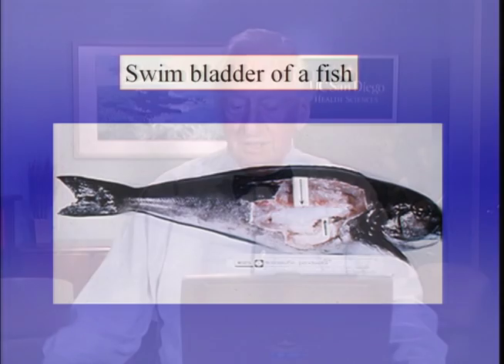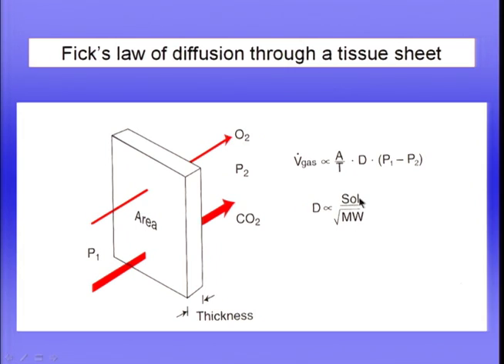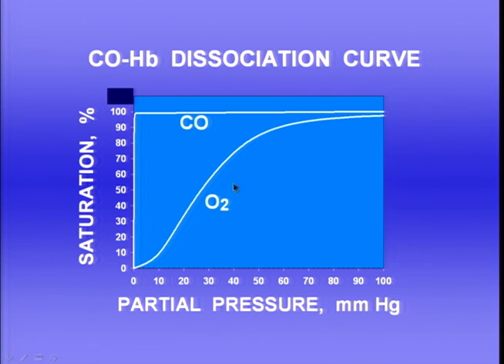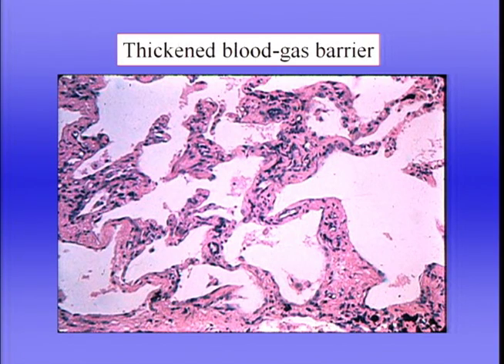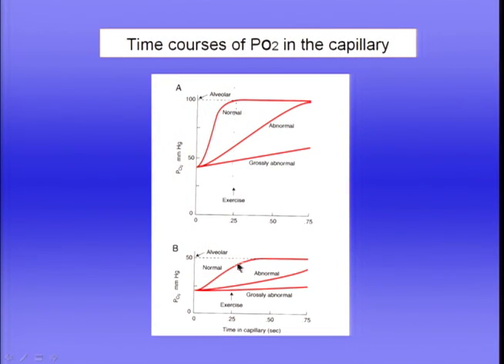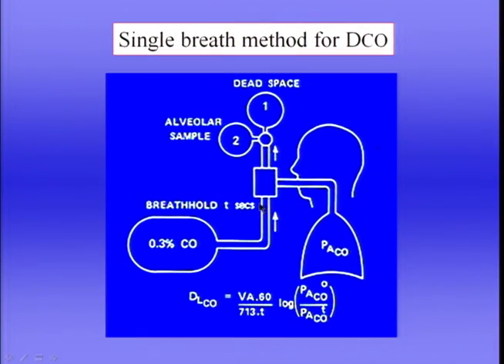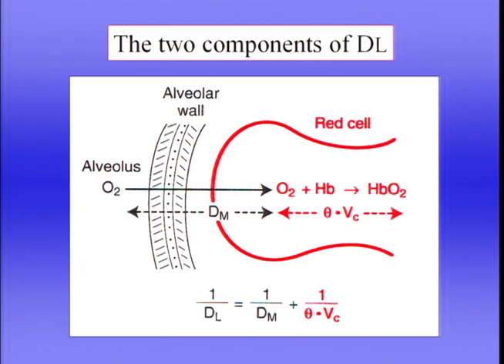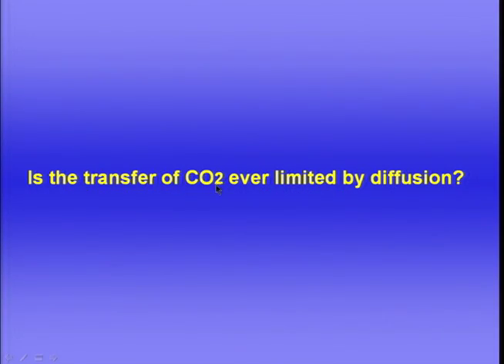Diffusion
Lectures in Respiratory Physiology,
John B West MD, PhD